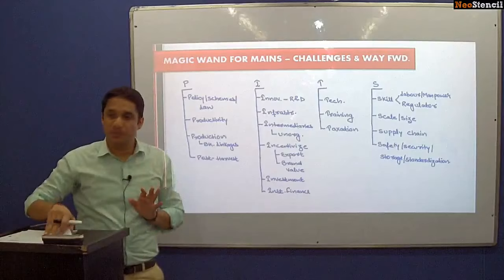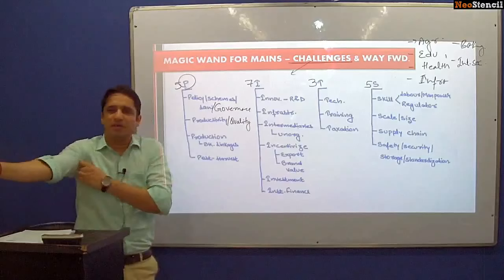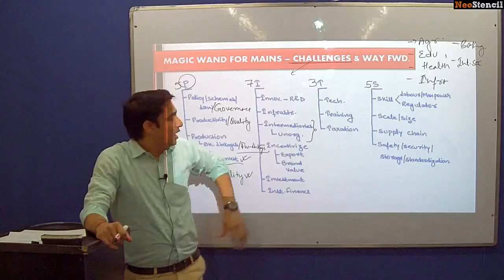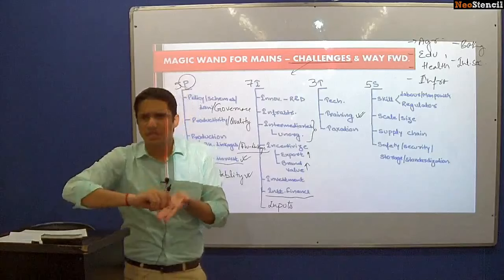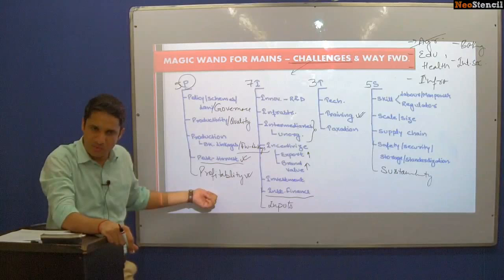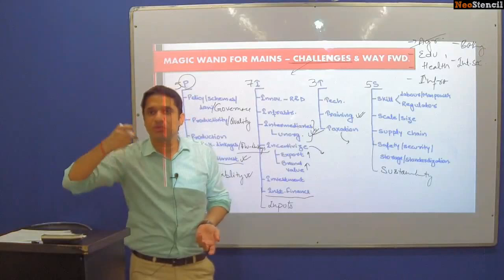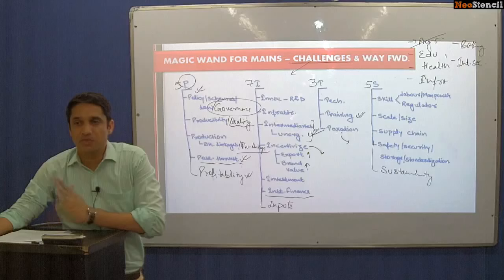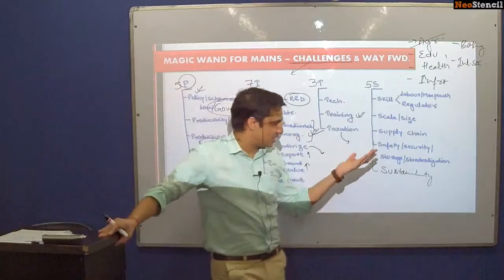20 Dimensions for CSE Mains Answer Enrichment | 'Challenges & Way Fwd.' | MK Yadav's "PITS" Tech.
1. Struggling to remember Multiple dimensions while writing Mains Answers in Exam?
2. Learn how to Write 8-9 Points in CHALLENGES & WAY FORWARD in all Mains Answers.
Join QEP & Current Affairs(INA-3) Classes
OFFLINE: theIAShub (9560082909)